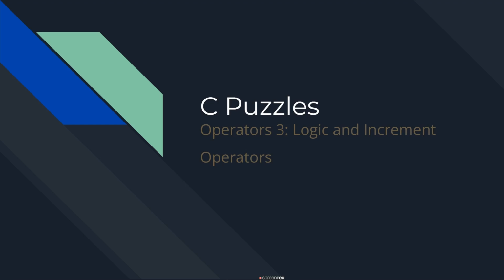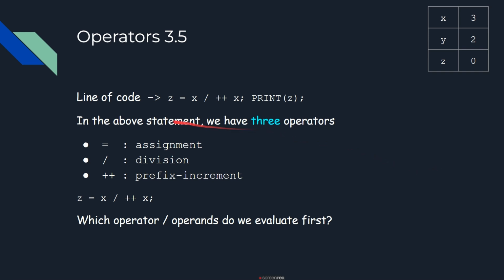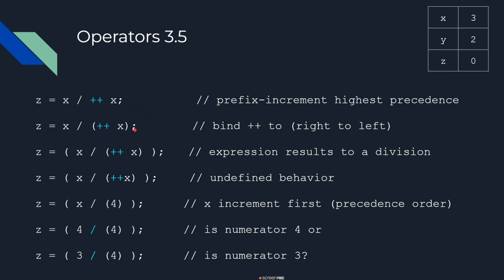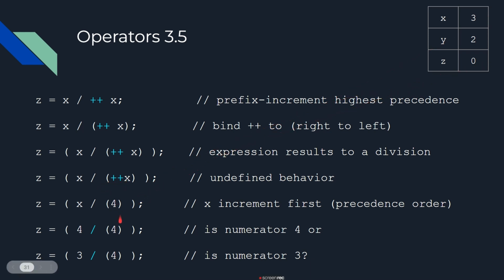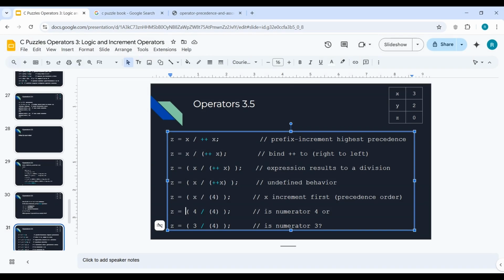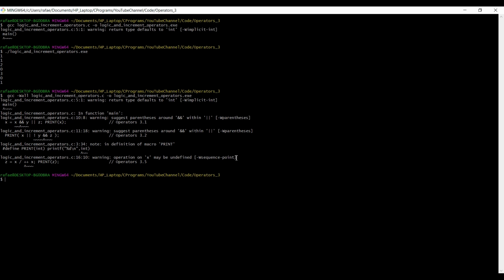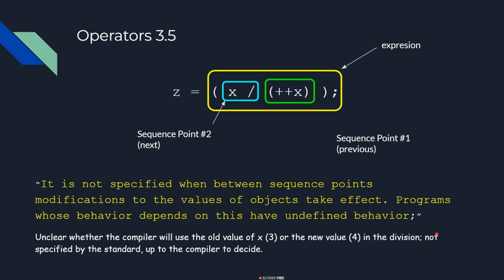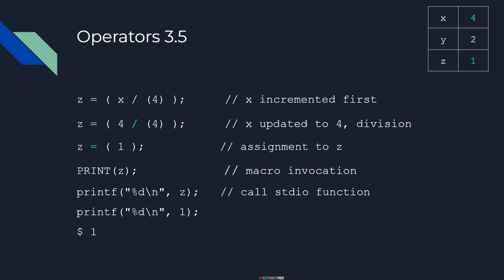C Puzzles: Logic and Increment Operators pt 5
C Puzzles: Logic and Increment Operators pt 5 (3.5)

In this video, we continue with puzzle #3, part #5 from the The C Puzzle Book by Alan R. Feuer